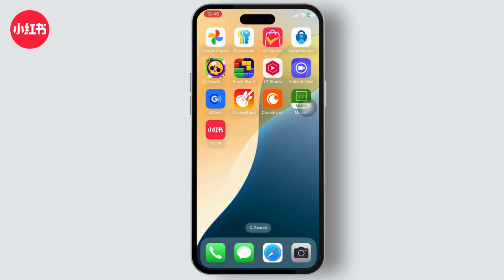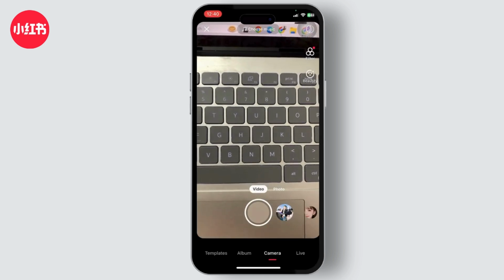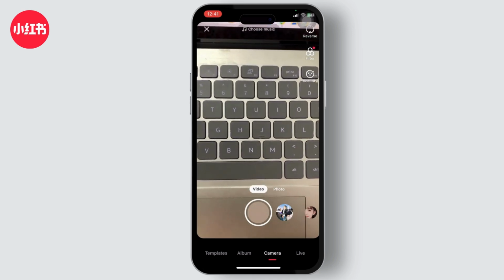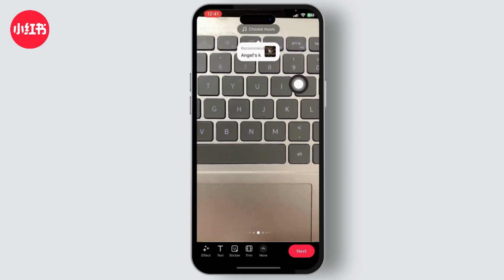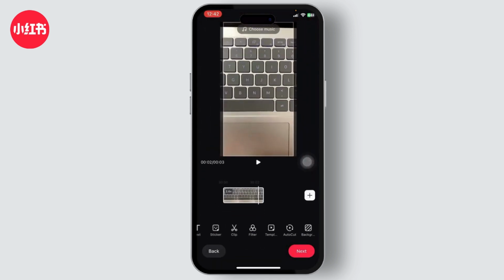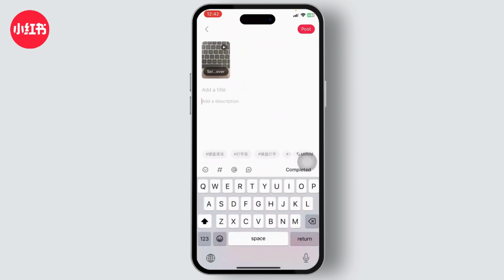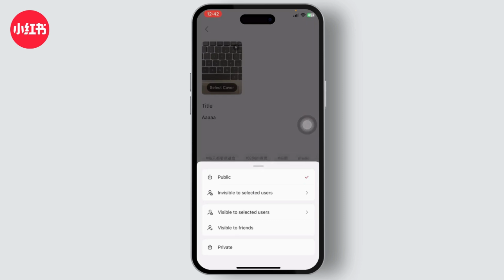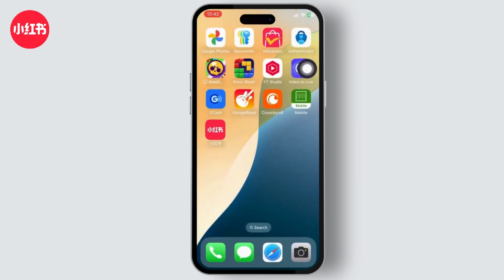How to Make Video on REDnote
Learn how to easily create videos using REDnote, the powerful video creation software, in this comprehensive tutorial. Whether you're a beginner or looking to improve your video editing skills, this guide will take you through the steps of making a video on REDnote.

In this video, you'll discover how to use REDnote to create, edit, and finalize your videos. We’ll walk you through the basics of REDnote video creation, from setting up your project to adding finishing touches using REDnote's editing features.

Timestamps: 0:00 Introduction 0:20 Step 1: Setting Up REDnote Project 0:45 Step 2: Editing Your Video in REDnote 1:15 Step 3: Exporting Your Finished Video

REDnote tutorial
Video creation with REDnote